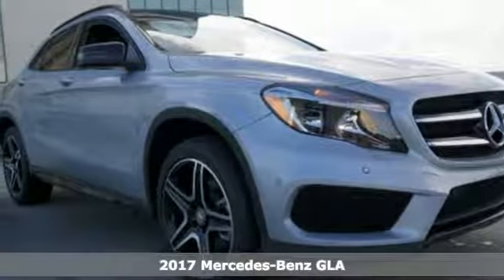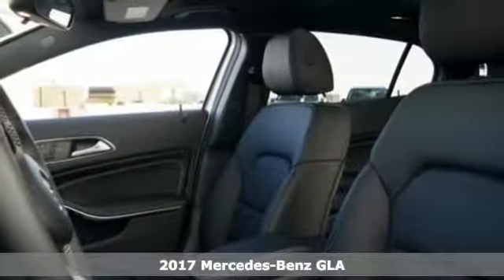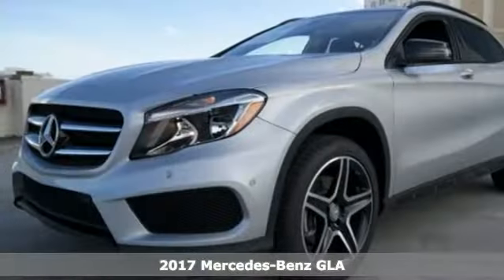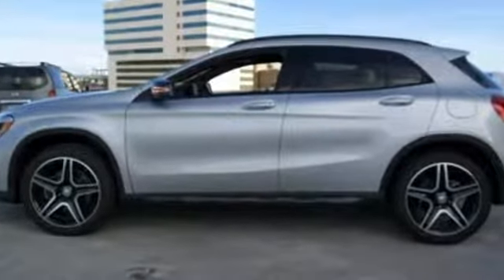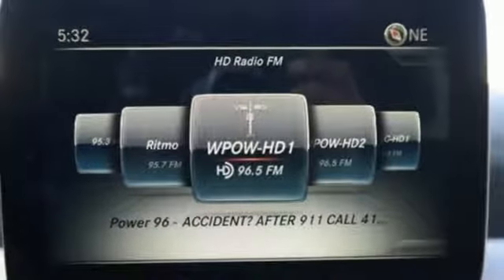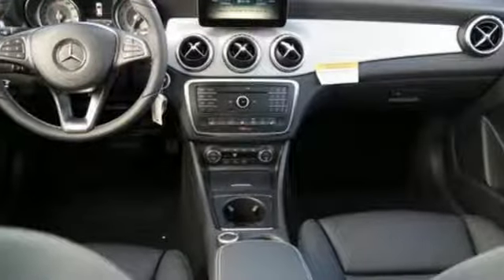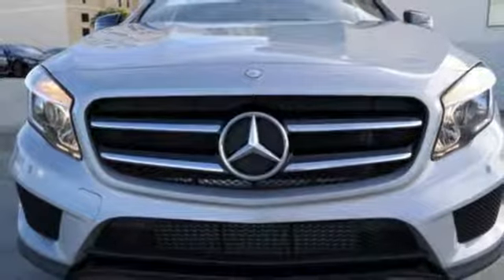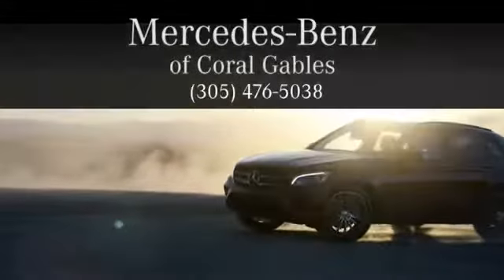New 2017 Mercedes-Benz GLA Miami FL Coral Gables, FL HJ286963 - SOLD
Year: 2017
Make: Mercedes-Benz
Model: GLA
Trim: GLA 250
Engine: 4 Cyl. 2.0 L
Transmission: Automatic
Color: Pol Silver
Interior: Black
Stock #: HJ286963
VIN: WDCTG4EB4HJ286963

Address:
300 Almeria Avenue